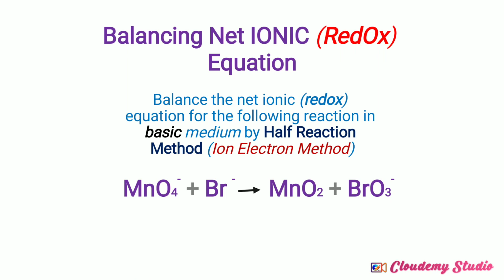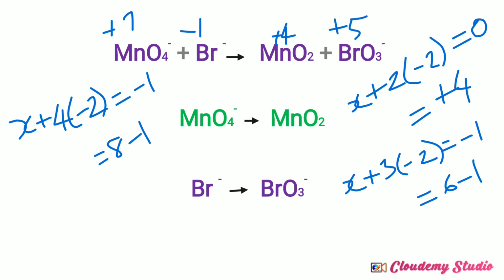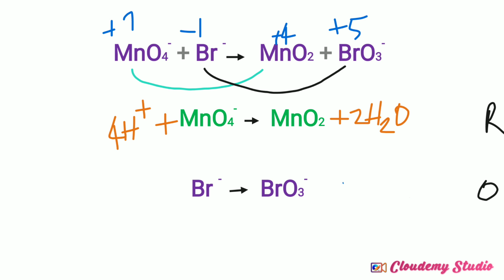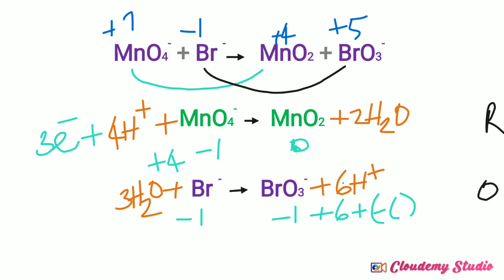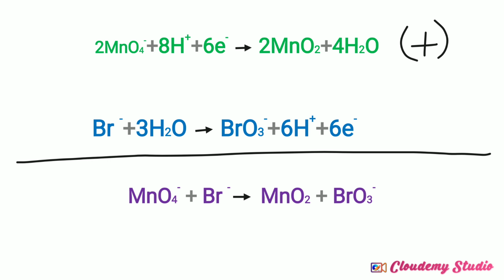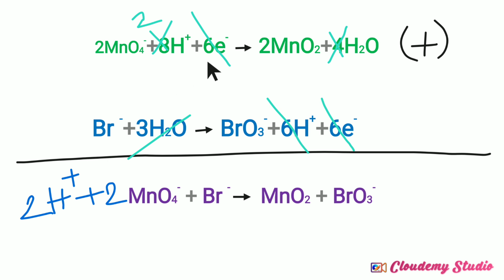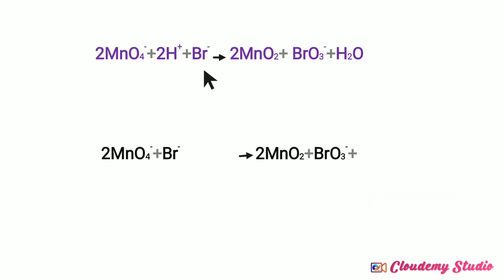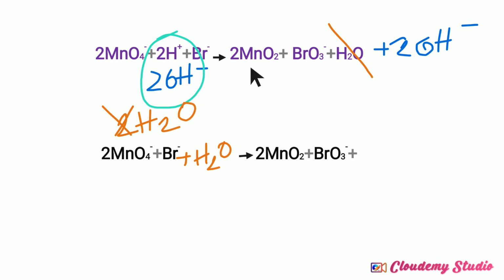How to Balance MnO4-+Br-=MnO2+BrO3- by Half Reaction Method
This video describes how to Balance MnO4-+Br-=MnO2+BrO3- by Half Reaction Method